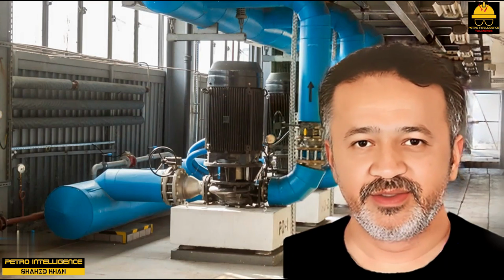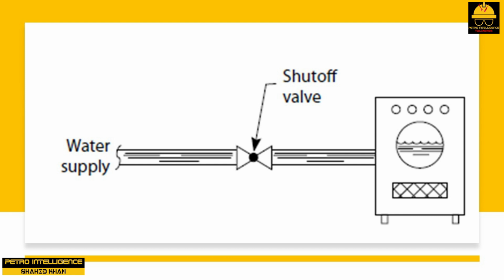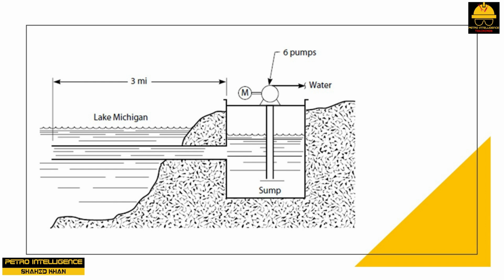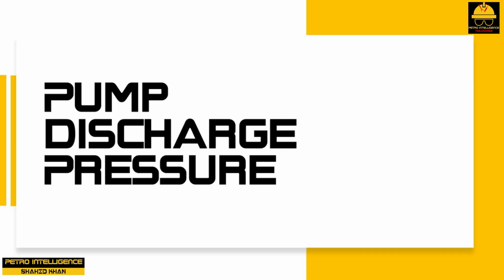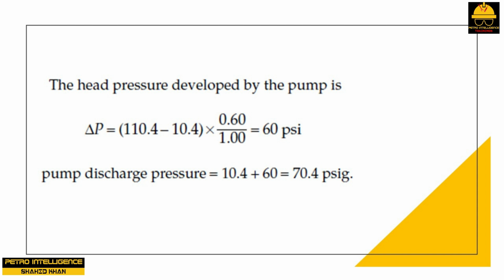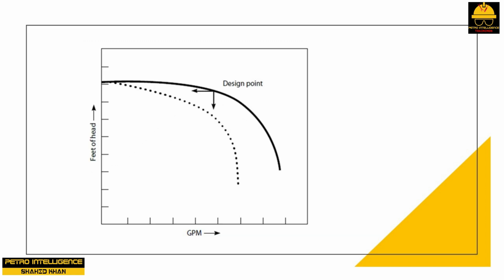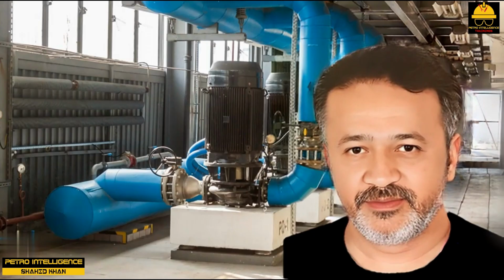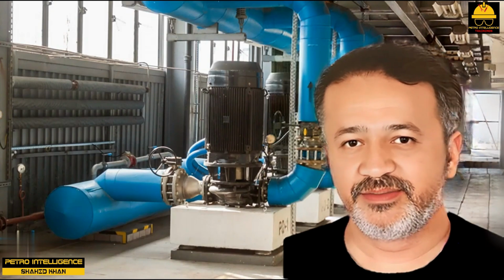Centrifugal Pump Training: Basics, Components & Operation Guide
Master centrifugal pump fundamentals in this complete refinery training course. Learn impeller types, volute casing, suction/discharge nozzles, pump curves, NPSH basics, priming procedures, and troubleshooting common issues like cavitation, vibration, and seal leaks. Essential for process technicians, mechanical engineers, and refinery operators.

📚 **COURSE CONTENT:**
0:00 - Introduction: Why Centrifugal Pumps Matter in Refineries
4:15 - Key Terms: Impeller, Volute, Suction Eye, Discharge Nozzle
9:30 - How Centrifugal Pumps Work: Kinetic Energy to Pressure
14:40 - Impeller Types: Open, Semi-Open, Closed Explained
20:10 - Pump Casing Designs: Volute vs Diffuser vs Split Case
26:35 - Pump Performance Curves: Head, Flow, Efficiency, BHP
32:50 - NPSH Basics: Avoiding Cavitation in Simple Terms
38:15 - Priming Procedures: Getting Pumps Ready to Run
42:40 - Common Problems: Cavitation, Vibration, Seal Leaks, Dry Running
46:20 - Pump Selection Basics: Matching Pump to System Requirements
49:30 - Startup & Shutdown Procedures for Safe Operation
52:10 - Summary & Key Takeaways

🎓 **PERFECT FOR:**
✓ New Hires & Trainees in Oil & Gas
✓ Pump Maintenance Technicians
✓ Chemical Plant Operators
✓ Engineering Students & Apprentices

• Pump Suction Training: NPSH, Cavitation & Lift
• Pump Seal Training: Mechanical Seals & Troubleshooting
• Pump Limits Training: Operating Envelope & Constraints
• Pumps: Understanding the Basics (Advanced)